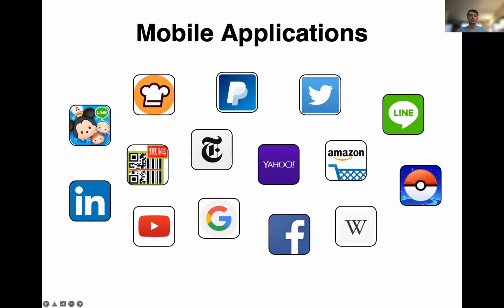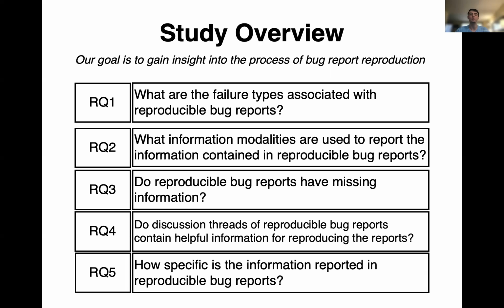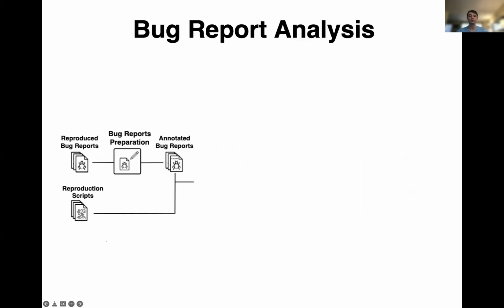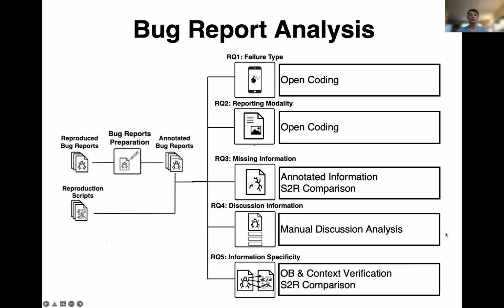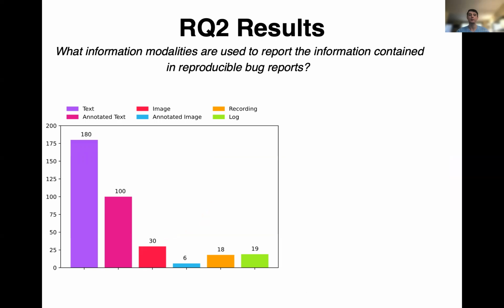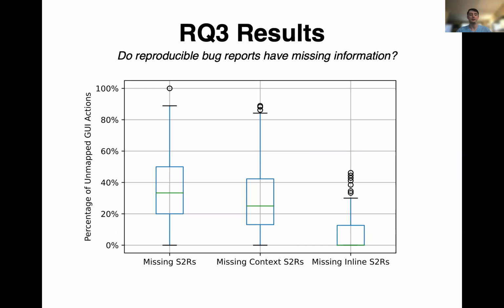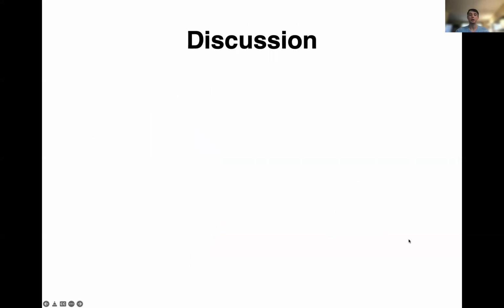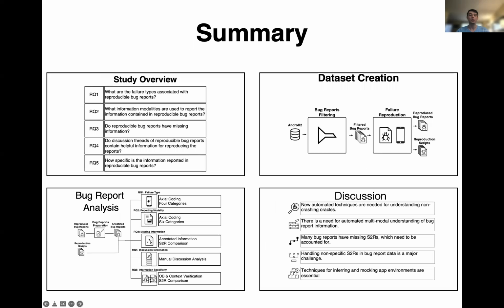An Empirical Investigation into the Reproduction of Bug Reports for Android Apps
Backup Video For SANER 2022